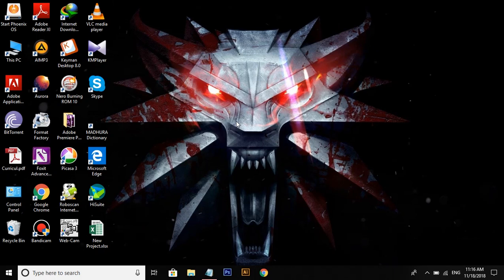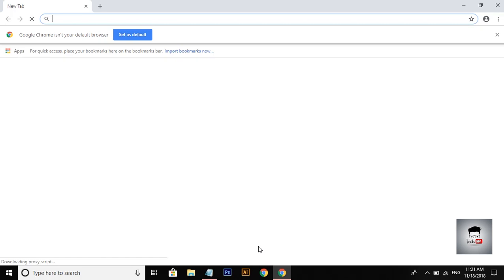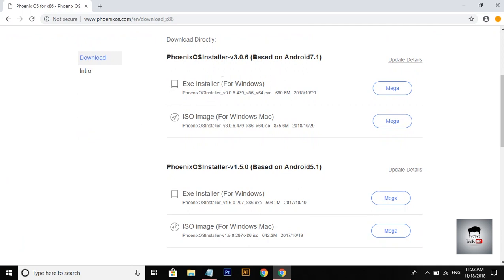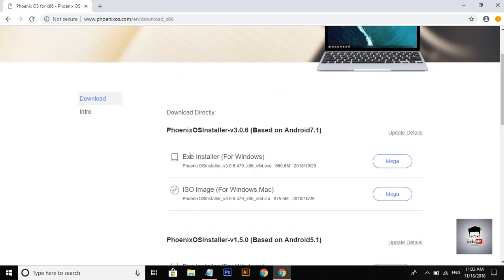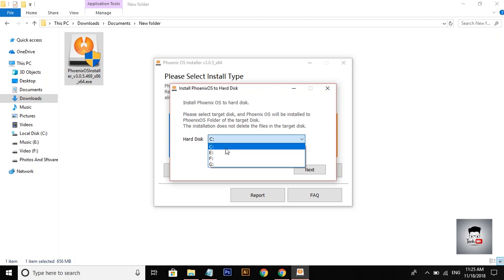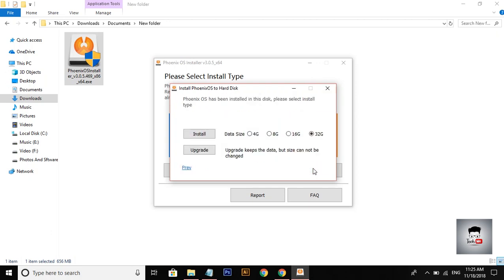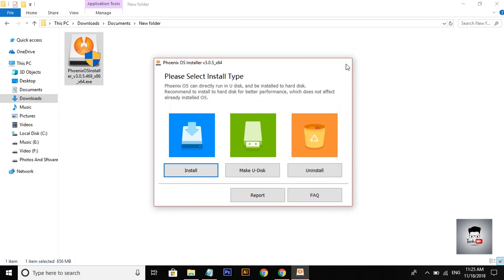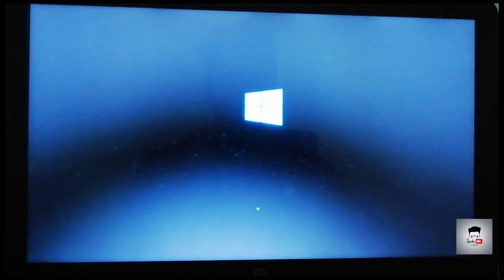How To Install Android On Pc - PhoenixOS In Sinhala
Hi Guys,
In This Video I'm Going To Show You How To Download A Android System And How To Install It.
I Think This Will Help You All If You Enjoy And Learn Something,